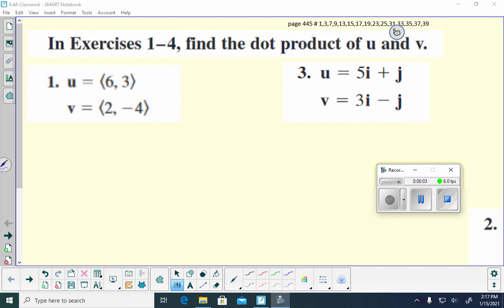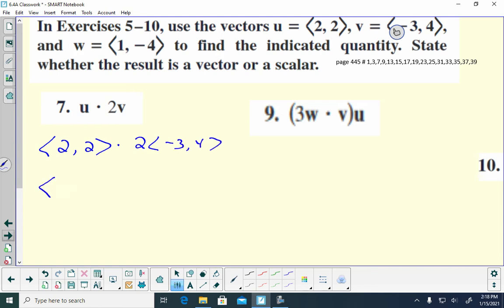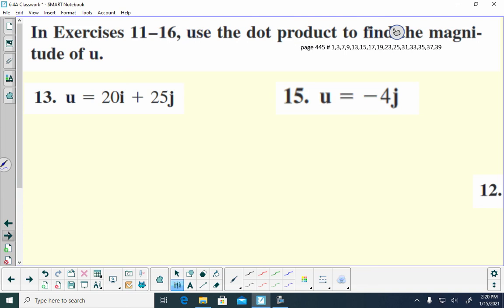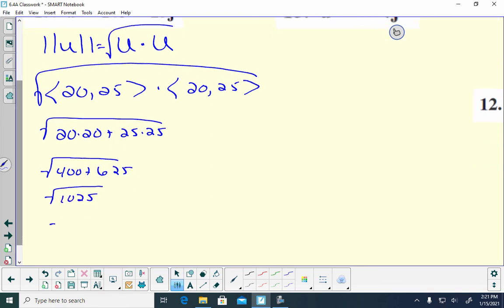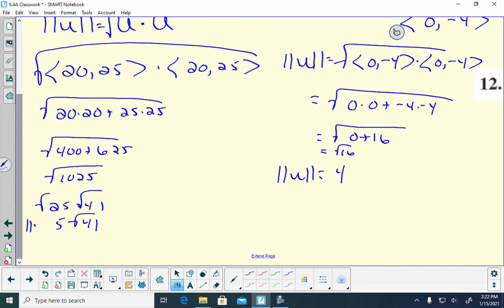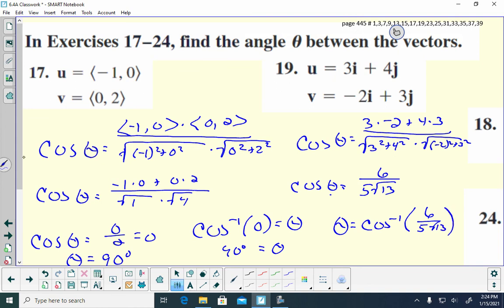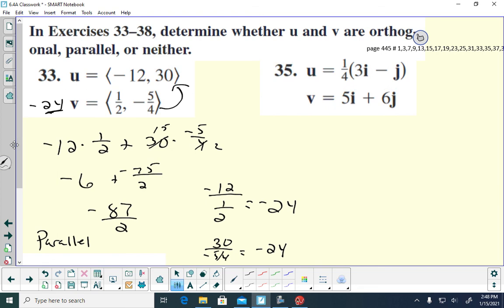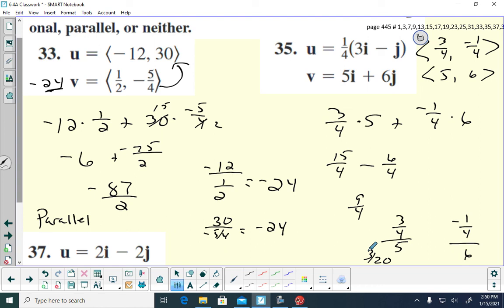6.4A Vectors and Dot Product Classwork